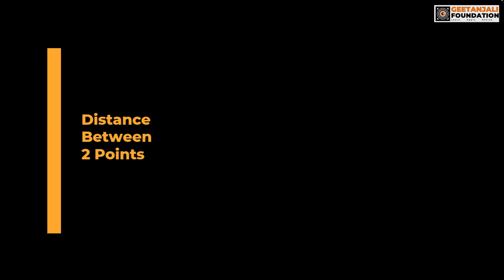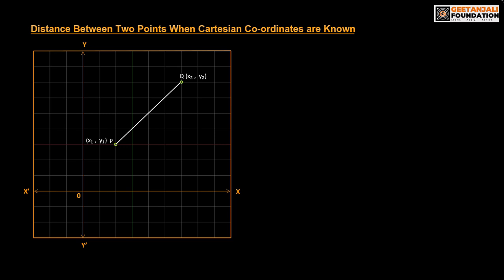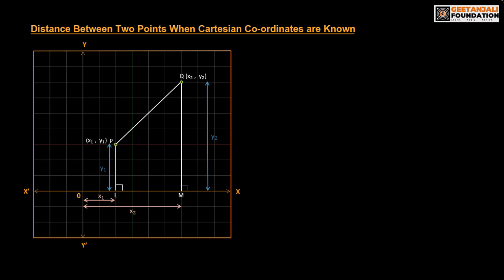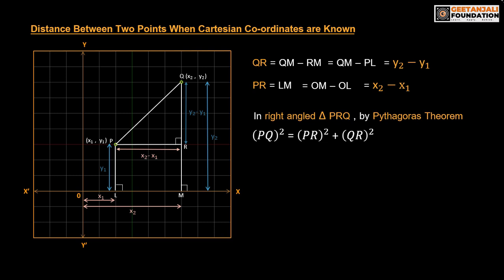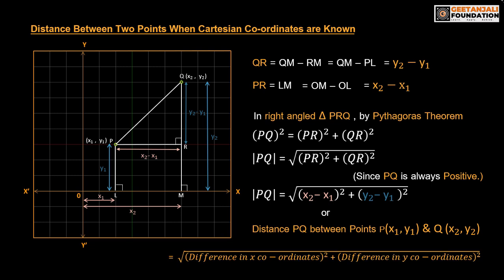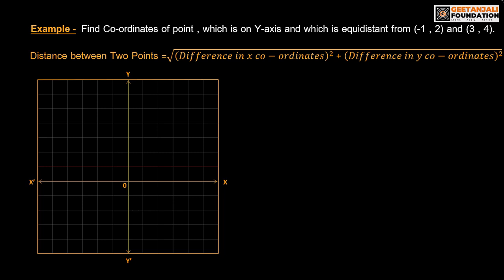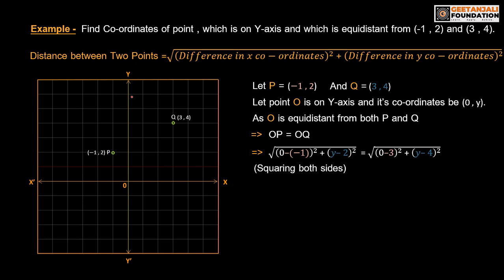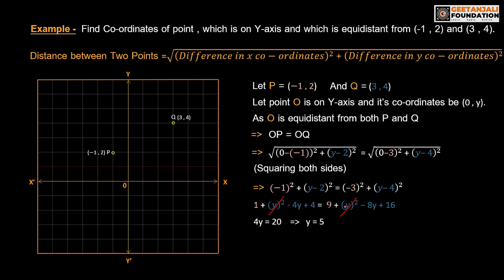7 Distance Between Two Points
In this lesson, learn how to find the distance between two points using the distance formula. We’ll break it down with easy explanations and solved example to help you master this key concept in coordinate geometry!

📌 Topics Covered:
✔ Distance Formula Derivation
✔ Step-by-Step Examples
✔ Applications in Geometry

📺 Watch previous videos for a complete understanding of coordinate geometry!
Video 1:    • 1 Co-ordinate Axes  | Introduction to...
Video 2:    • 2  Rectangular Cartesian Co ordinates